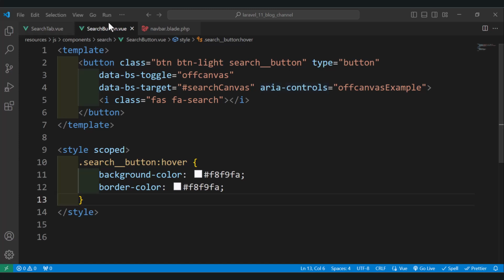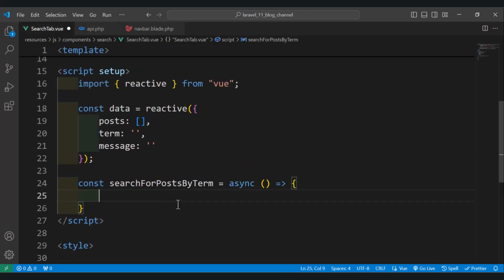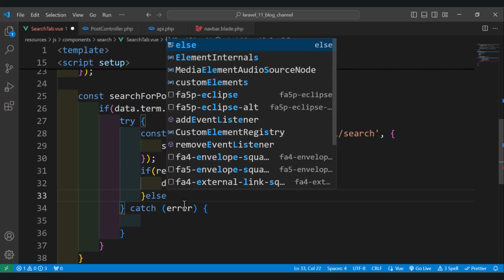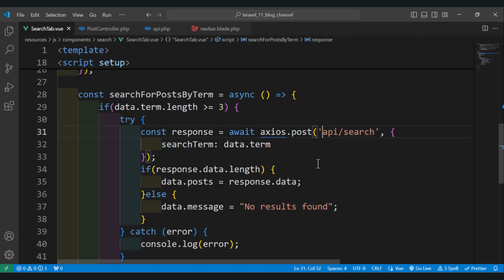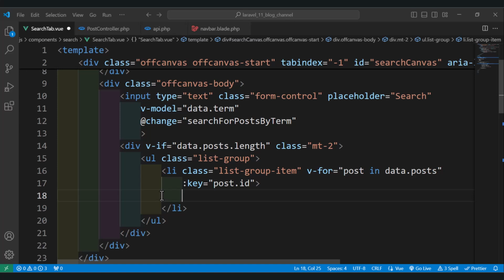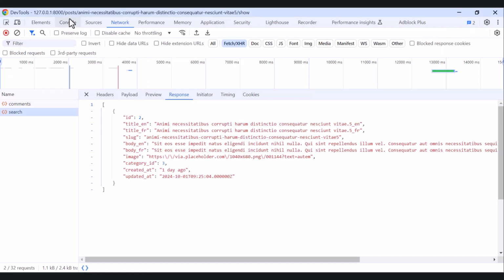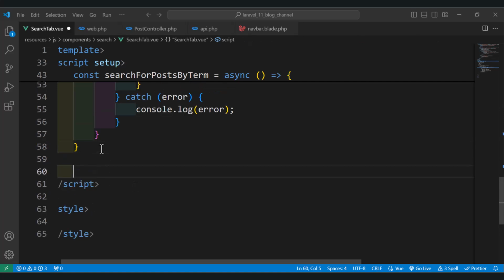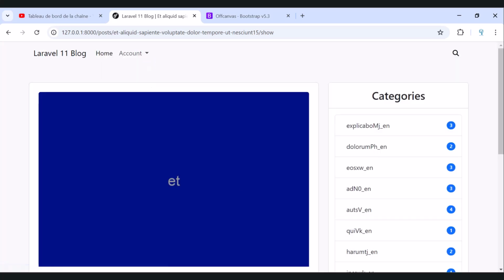Building a Blog with Laravel 11 & Vue js 3 Composition API -16- (Search Posts Part 2)